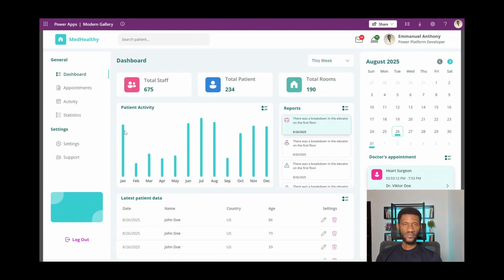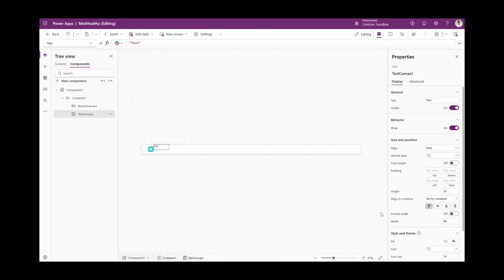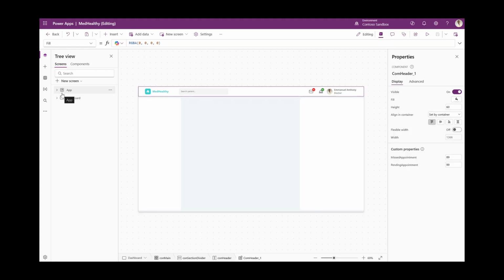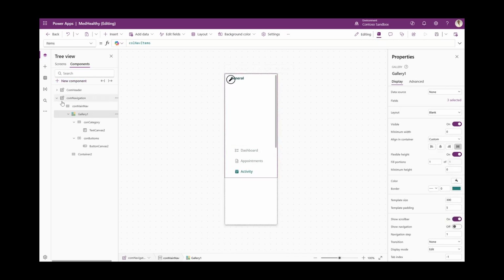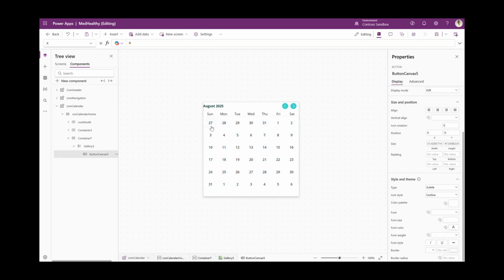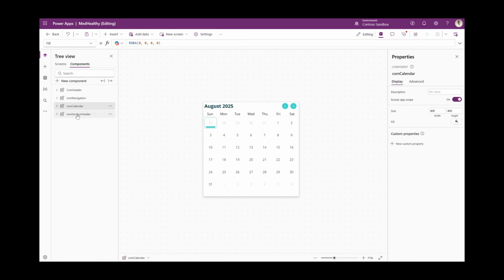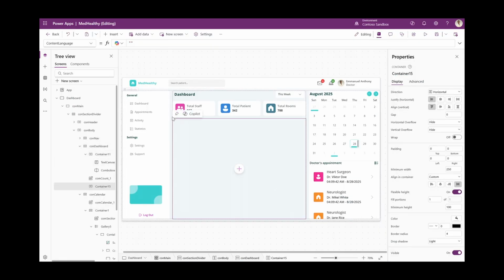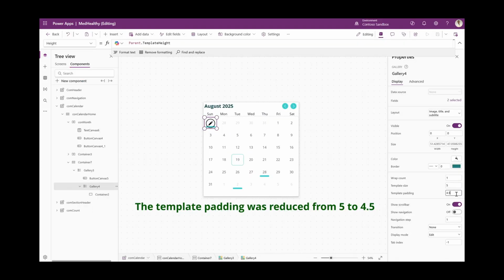Hospital Management Dashboard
A step-by-step tutorial on creating a modern PowerApps dashboard using only modern controls. The video demonstrates how to effectively use containers and shows how to design reusable components for a clean and scalable PowerApps UI.

00:00 - Introduction
00:47 - Planning and Creating the Dashboard Screen
09:10 - Creating Header Component
26:26 - Side Navigation Component
44:15 - Calendar Component
59:00 - Section Header Component
1:02:42 - Doctor's Appointment Section
1:06:00 - Output property for Calendar Component
1:08:10 - Dashboard Header
1:10:20 - Datacard Component
1:18:40 - Patient Activity Chart
1:25:00 - Reports Section
1:27:34 - Latest Patient Data Section